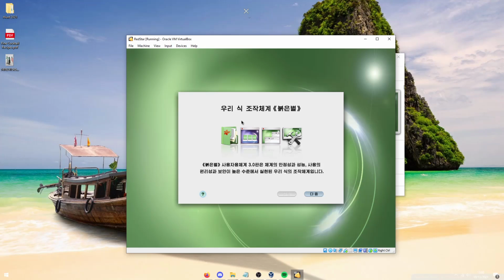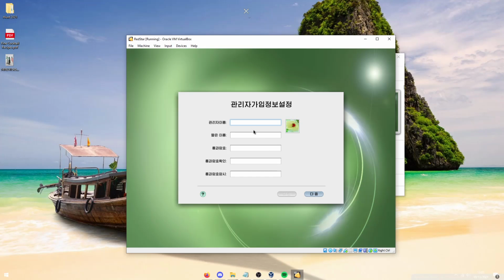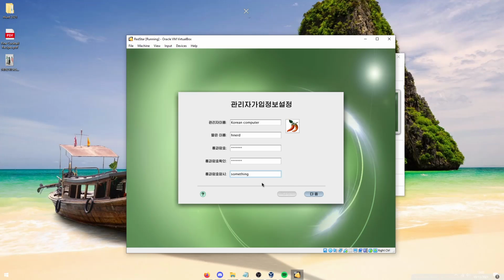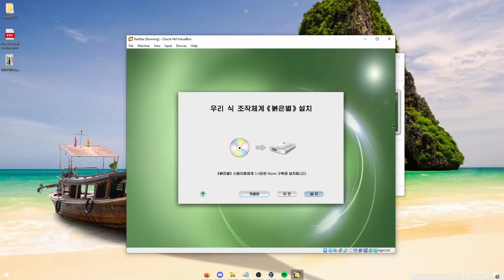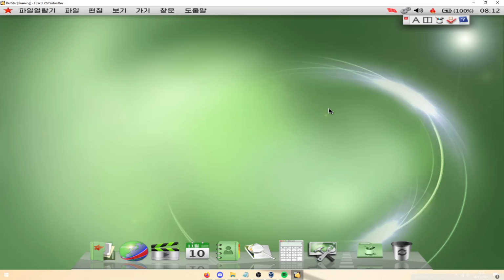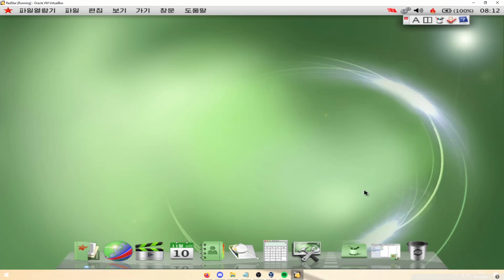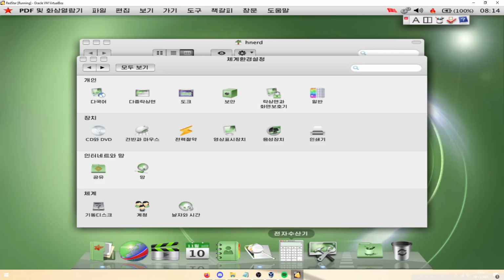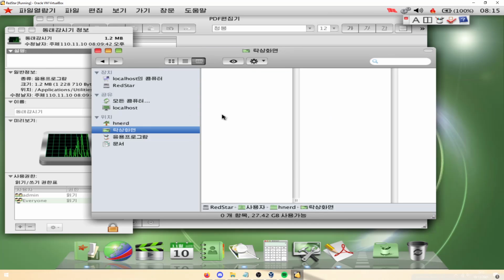Installing North Korea's Operating System - RedStar OS Desktop